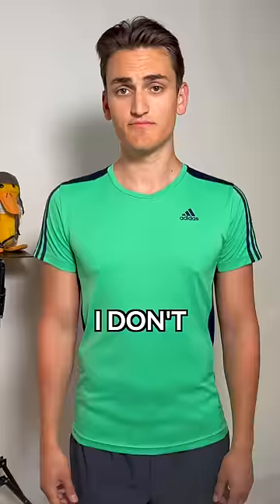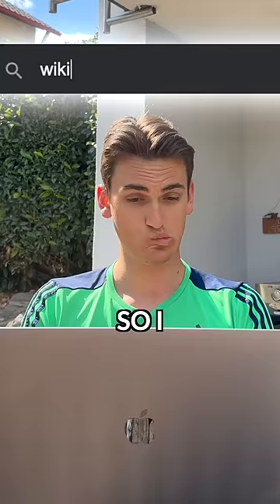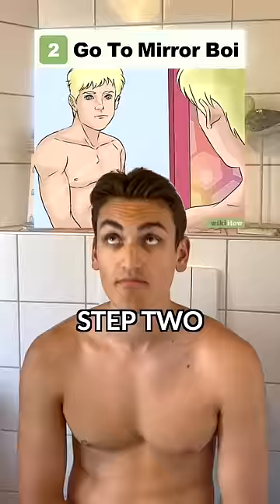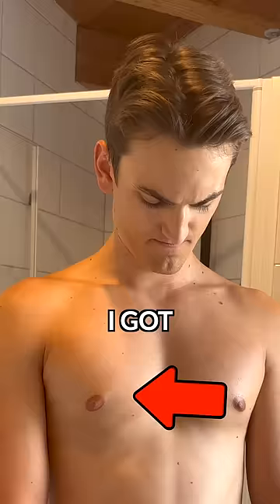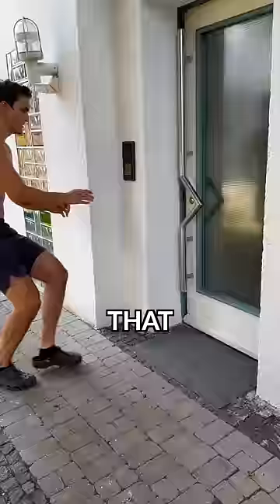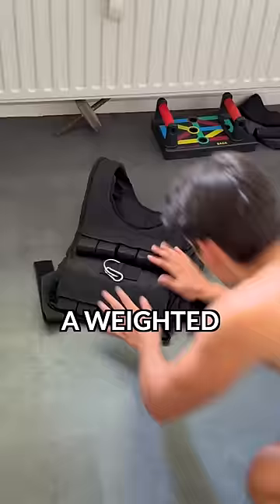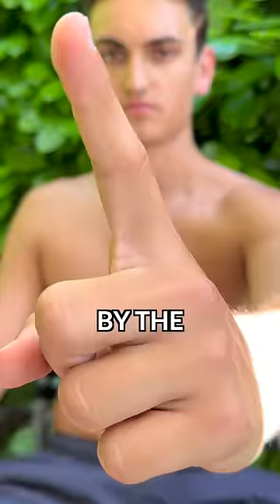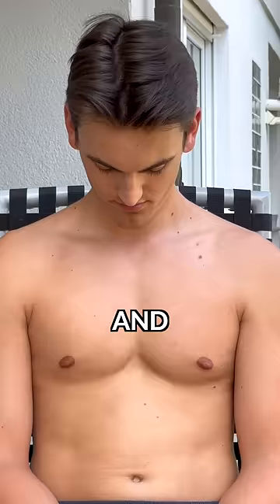Learning To Bounce My Chest